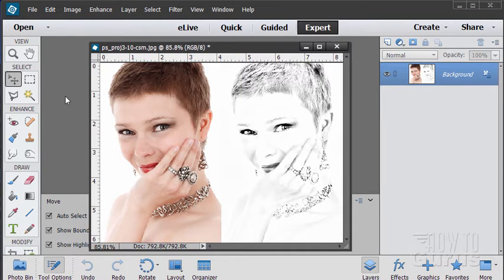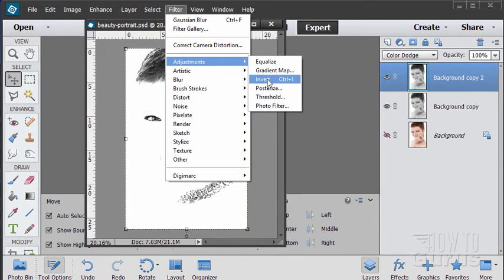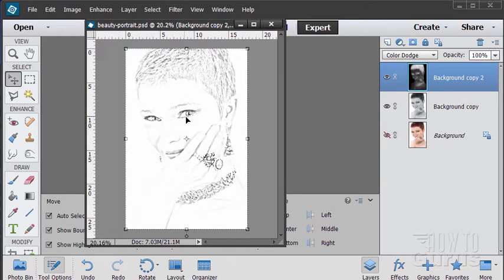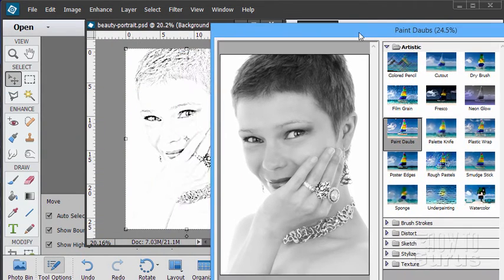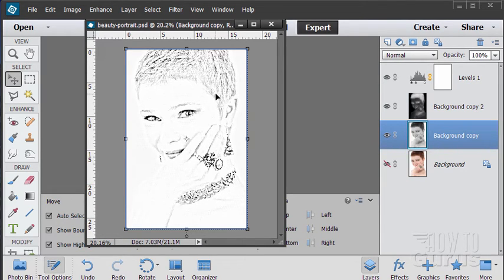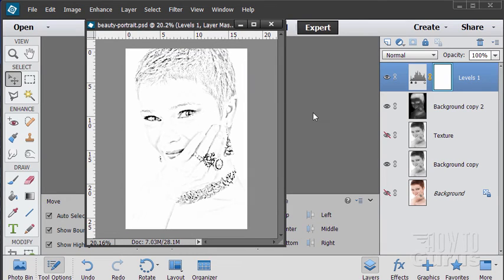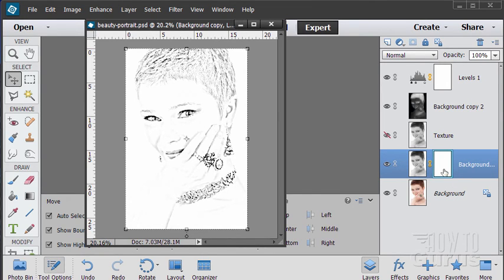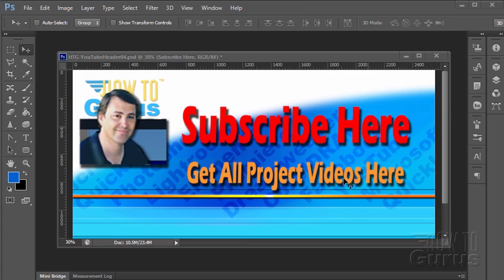How You Can Do a Pencil Sketch Portrait Effect from a Photo in Photoshop Elements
Pencil Sketch Portrait Photoshop Elements. I show you how to do a Photoshop Elements Pencil Sketch Portrait Drawing Effect. How to Photoshop Elements Photograph into Pencil Sketch. Using Photoshop Elements Layers and Blend Modes to create a sketched look. Photoshop Elements Photo Manipulation tutorial.

 The image used in this project video is in the public domain. Here is the link if you would like to download the image for your own use.